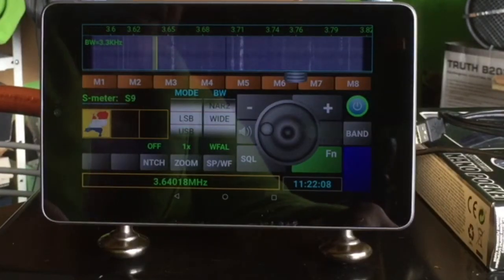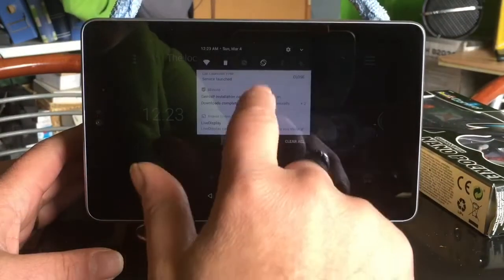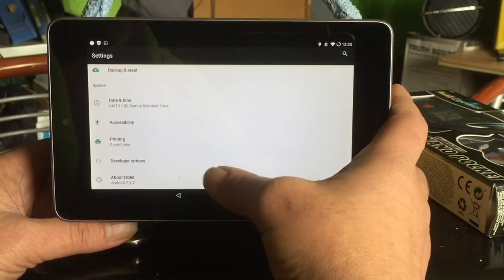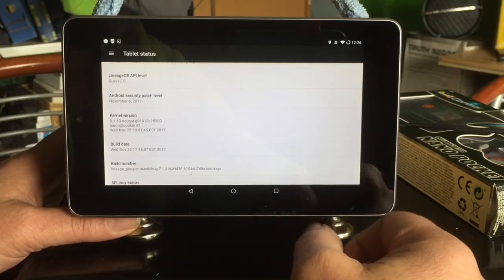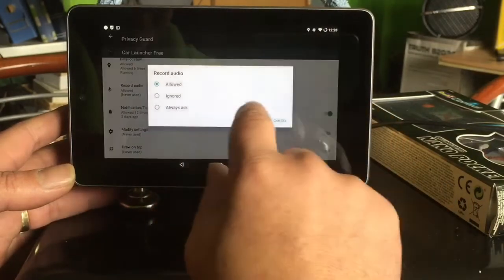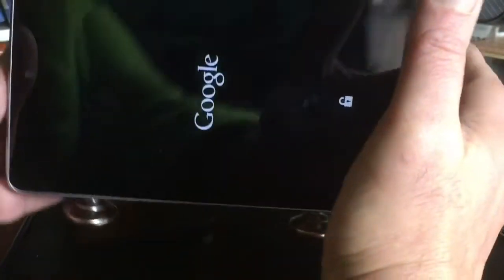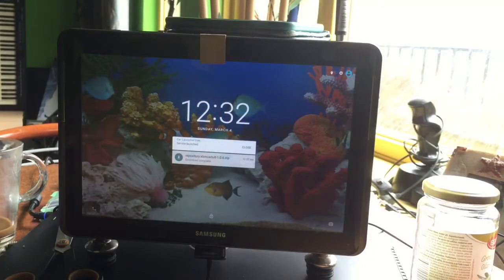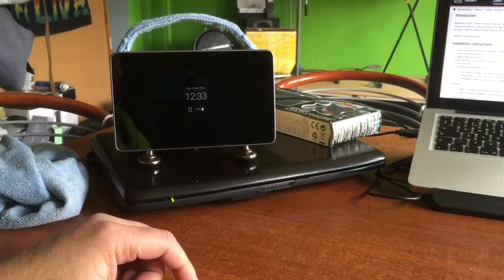Android 7.1.2 - Asus Nexus 7 wifi 2012 ( Grouper) AOPT Lineage OS as HAM Radio - Download 2018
Did you unlock your bootloader of your
Nexus 7  wifi from 2012 already?
If not do a search in my list how to do it .

When done and installed TWRP Your good to go.
Then you can upgrade to Android 7.1.2
And best version is by Aaron a Senior XDA developer .

How ever this also shows my HAM RADIO CB MOD - its Lineage OS by Aaron  & much credits to him.

Video Channel48
With Puck Darlington (c)2018